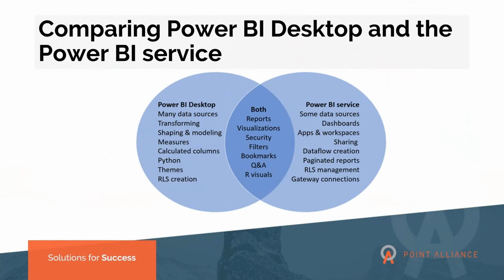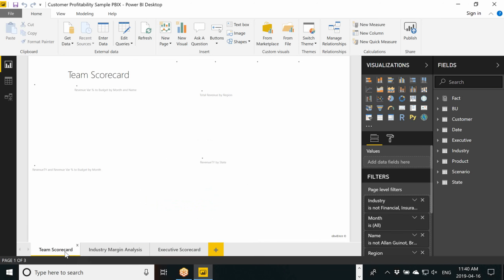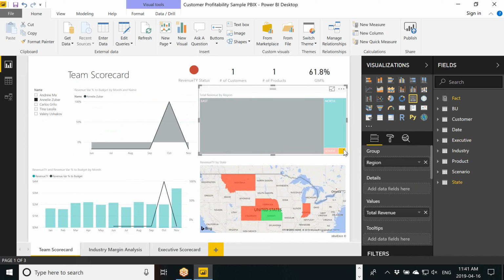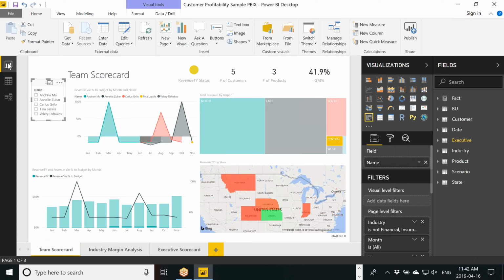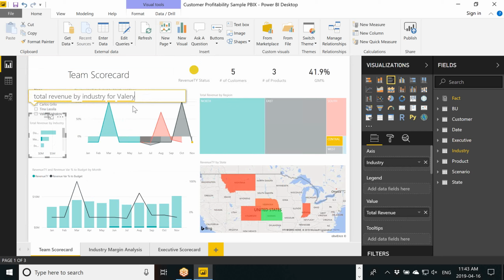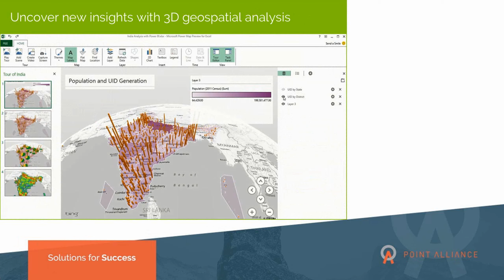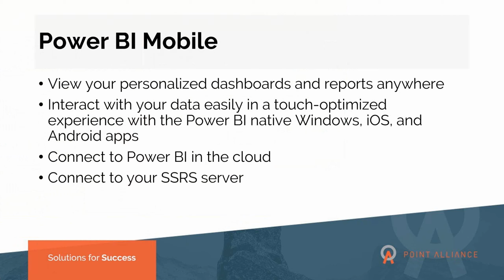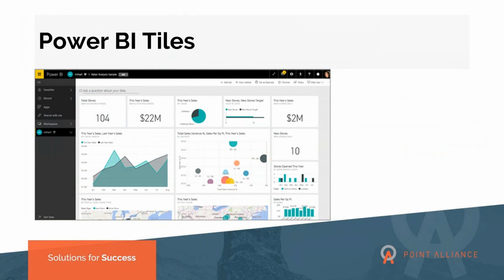Using Microsoft Power BI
Power BI is a business analytics solution that lets you visualize your data and share insights across your organization, or embed them in your app or website. Connect to hundreds of data sources and bring your data to life with live dashboards and reports.

Make informed decisions quickly. Connect, model, and then explore your data with visual reports that you can collaborate, publish, and share. Power BI integrates with other tools, including Microsoft Excel, so you can get up to speed quickly and work seamlessly with your existing solutions.

Create - Connect to your data wherever it lives. Then explore your data with stunning interactive visualizations.
Collaborate and share - Publish reports and dashboards, collaborate with your team, and share insights inside and outside of your organization.

Access insights from anywhere - Take action with seamless access to insights from your desk or while on the go with Power BI apps built by Microsoft, our partners and your organization.